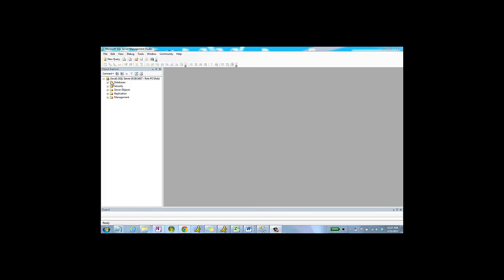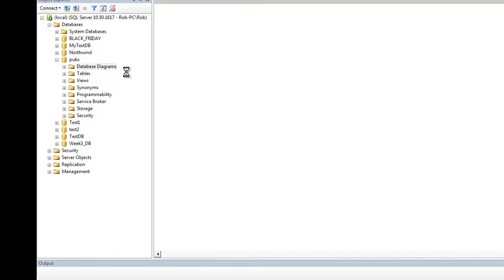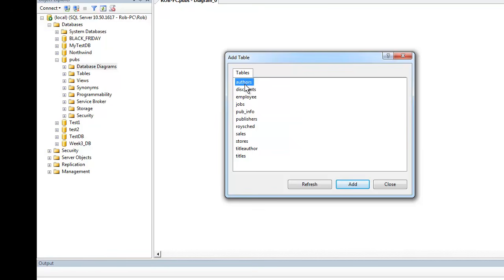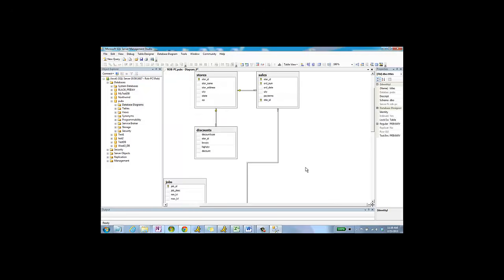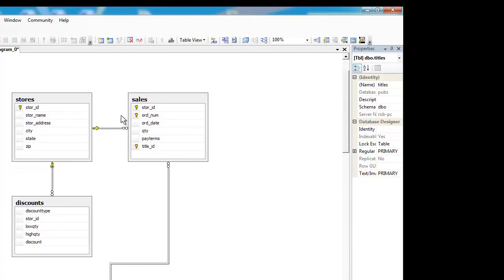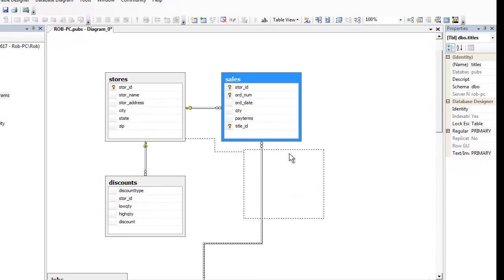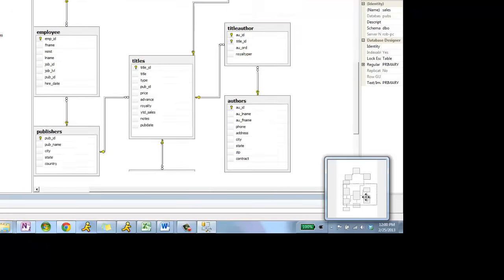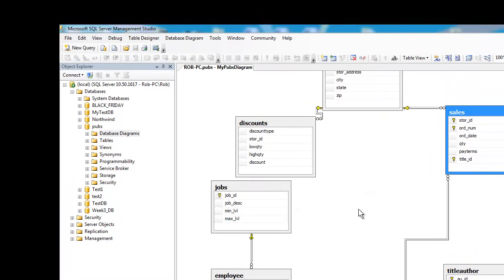SQL Server: Creating a database diagram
A short video demonstrating how to create a database diagram in SQL Server